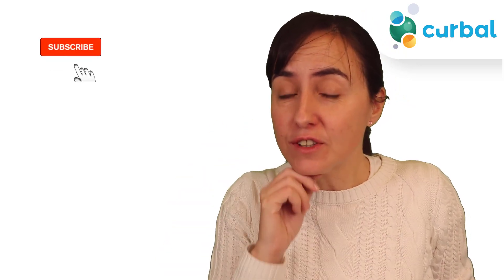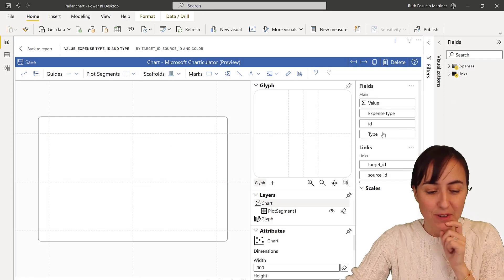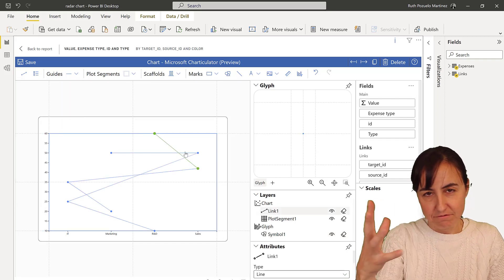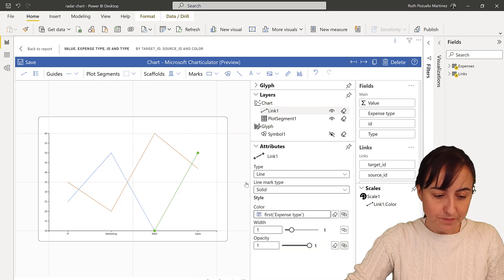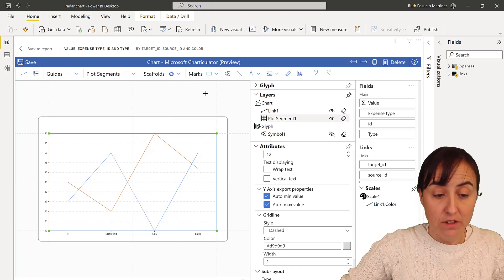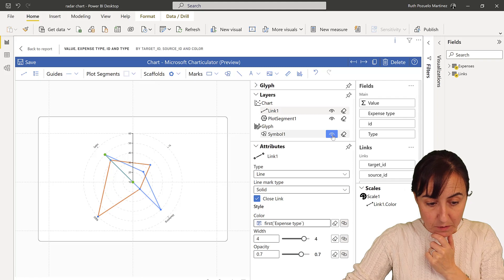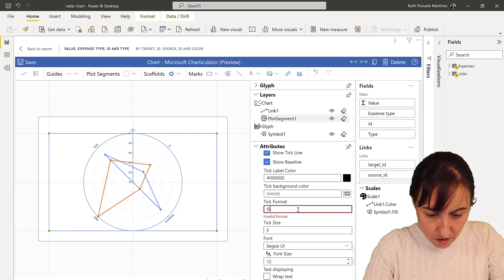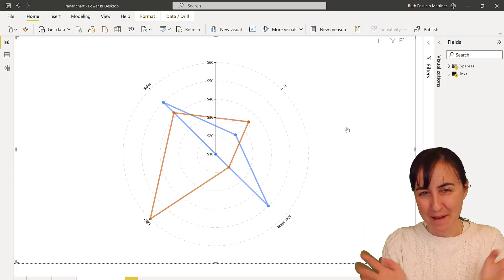Charticulator #21: How to create a radar chart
In today's charticulator I will show you how to create a radar chart

Here you can download the power bi file used in the video:
Click on community downloads and get the file (same number as title)